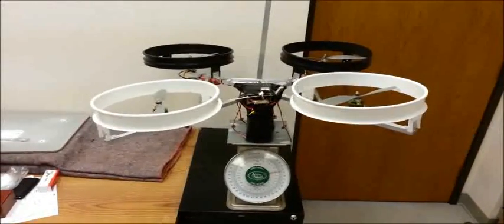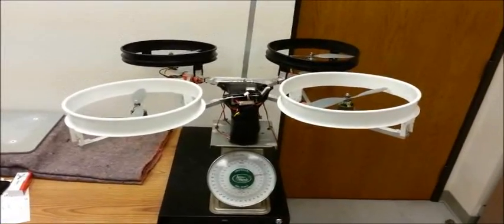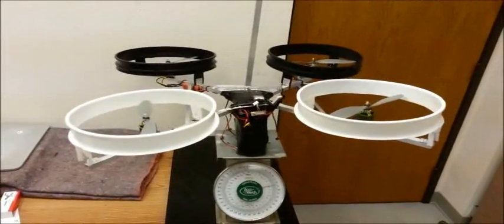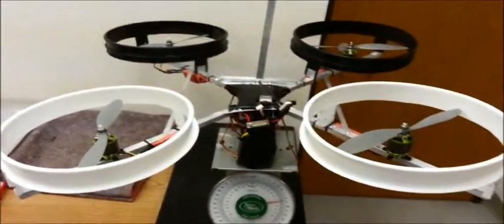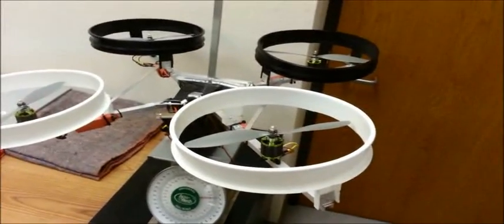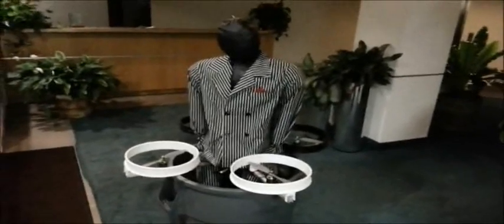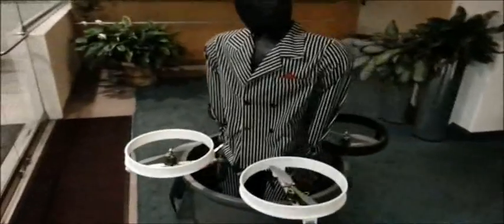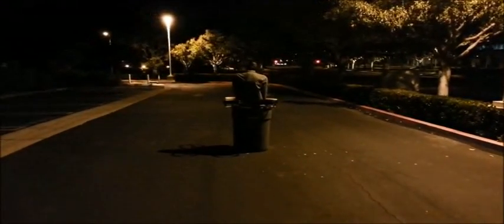Project Thunderball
The goal here is to recreate the portion of the movie "Thunderball" Where Sean Connery as 007 uses a Jetpack to escape the men chasing him. To achieve this, a super-size quad-copter had to be created to deal with the weight of a mannequin (in this case a very special 2.2lb one). This custom copter is based on the multiwii open source project. It can hover for 8 minutes delivering 1KW+ to the 4 motors. A floating brick in the sky, when not pulling mannequins, it can deliver pizza or 6-packs. There is work to do, the 3D mag heading calibration needs adjustment. Sean needs a face and helmet. Also a decorative jetpack will complete the look. Altitude regulation is not handled well by a barometer, so sonar will be added to the control loop.